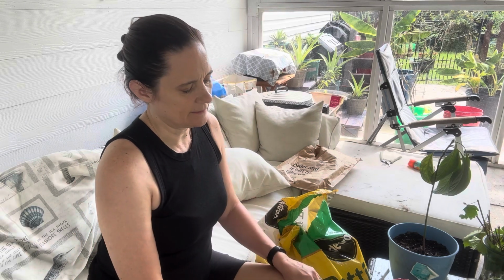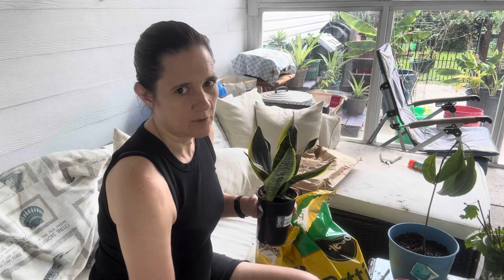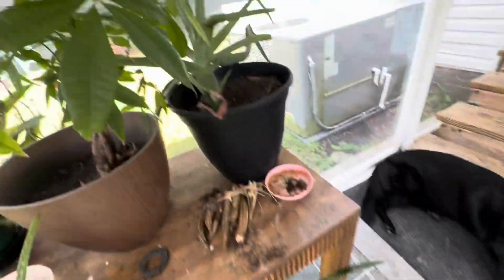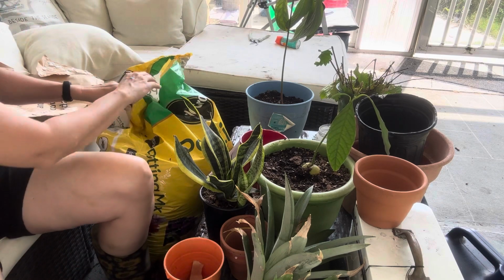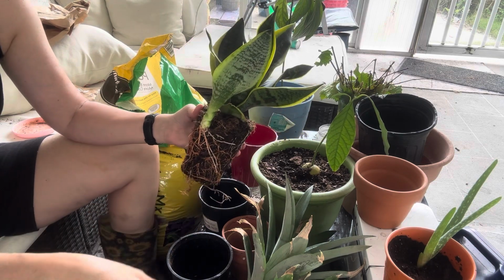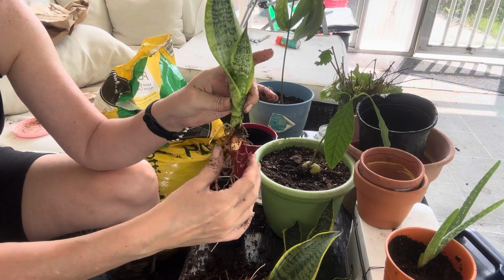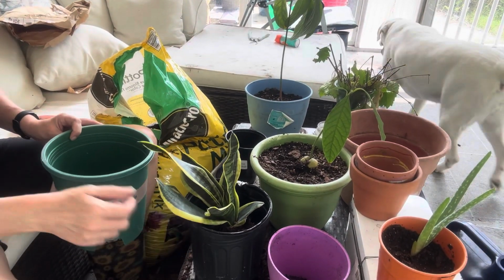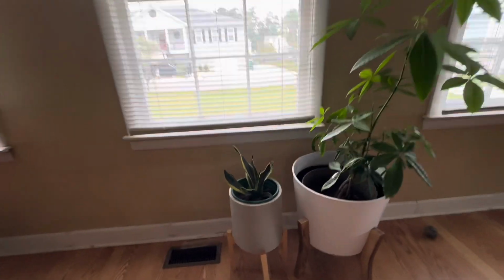A Little Talk And Planting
Hey everybody, welcome to the channel. Today I’m gonna do a little Vlog while I plant some plants and propagate some new plants. I’ll talk about the dogs and a little bit about our life. So follow along and if you like this kind of content let me know below, and if you don’t just give me a thumbs up and go ahead and catch us on the next video.￼